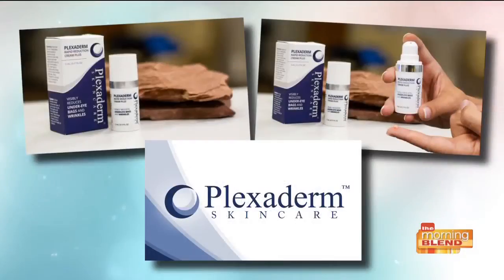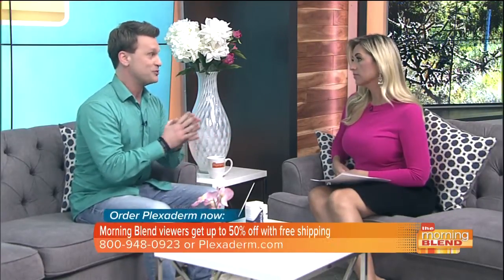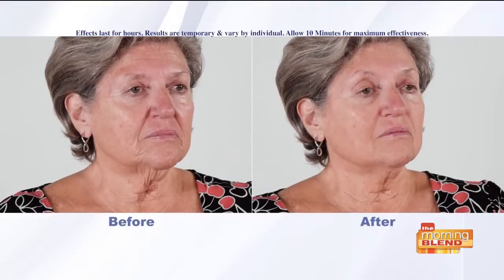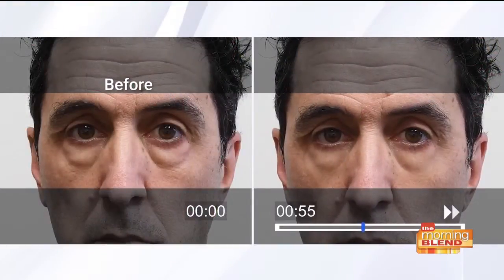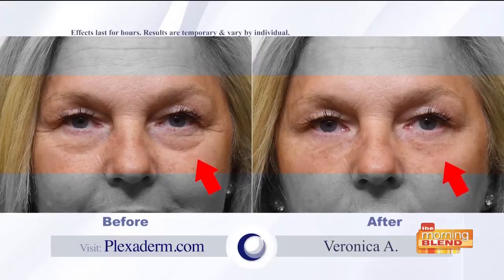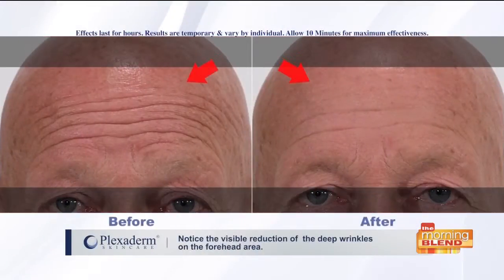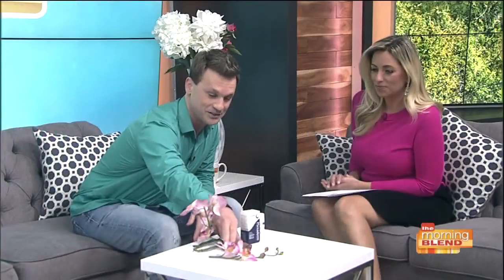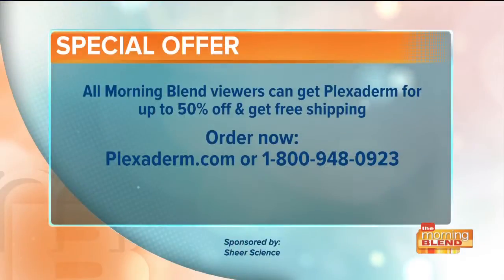Erase Wrinkles Before Your Eyes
Product that works in minutes